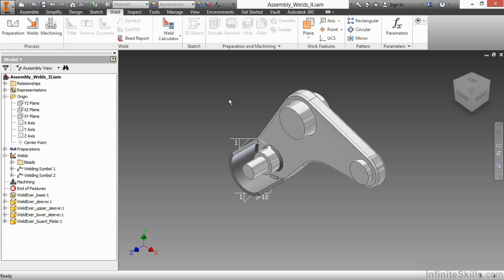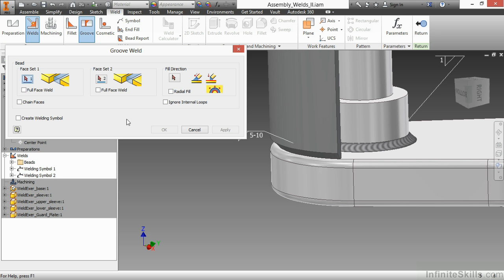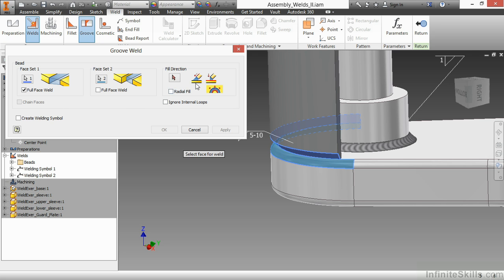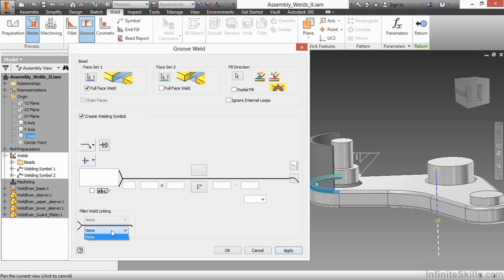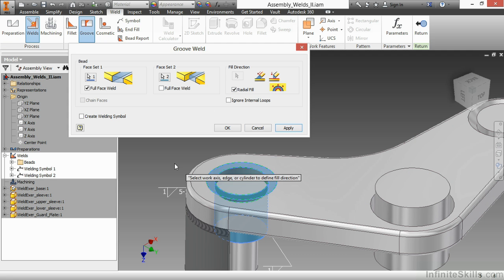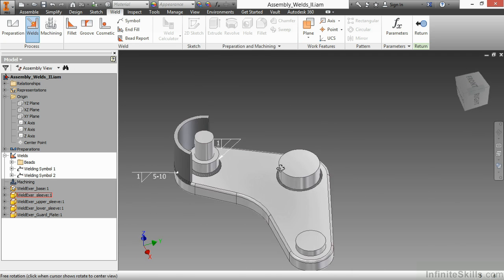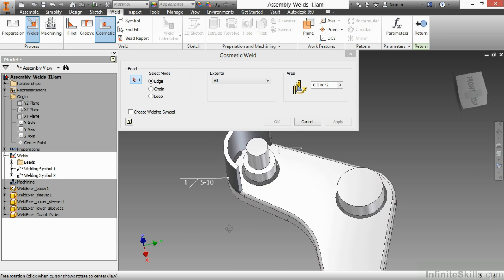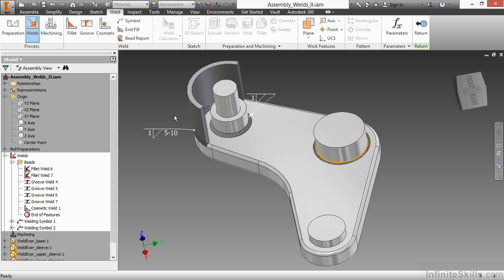0704 Assembly Welds Part 2